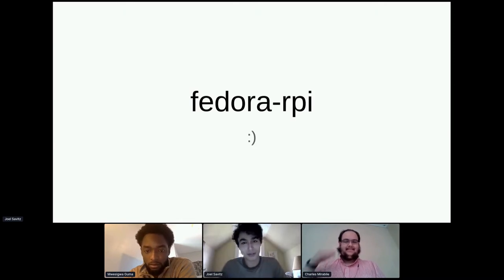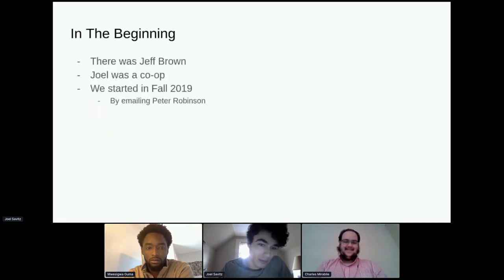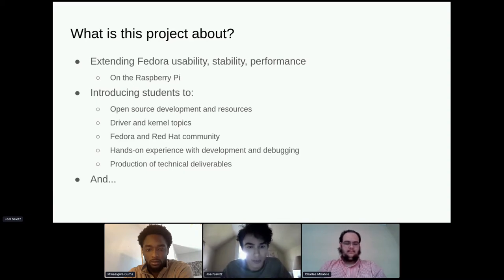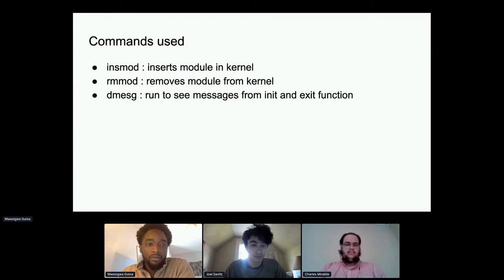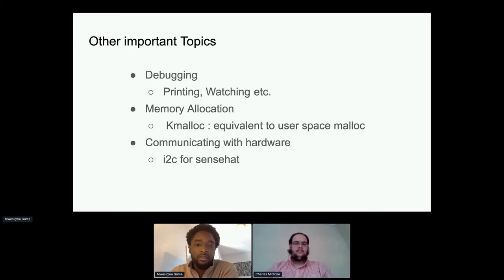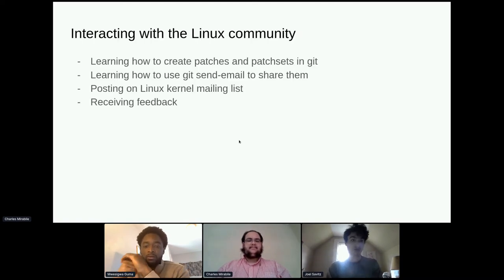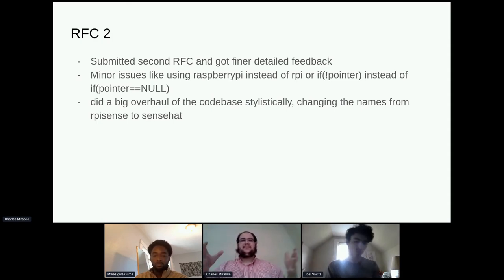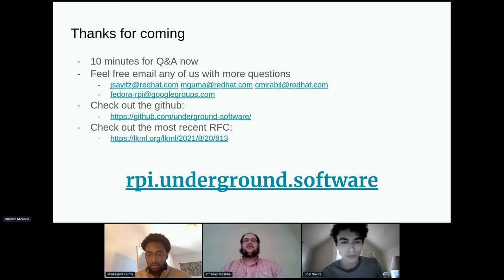Fedora Linux for the Raspberry Pi Platform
Come learn about the project to improve the usability of Fedora Linux on the Raspberry Pi platform. Find out about our goal to make systems-level engineering and the Fedora/Red Hat ecosystem more accessible to students and new developers, our progress with device driver development and how to contribute to mainline Linux.